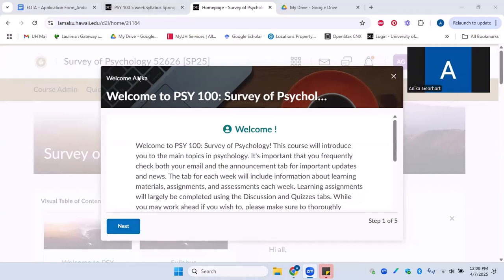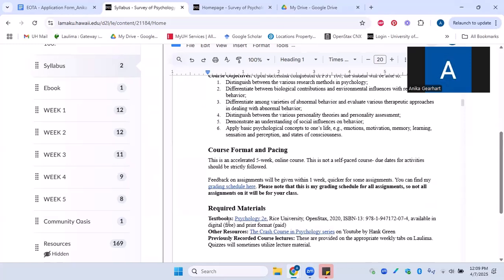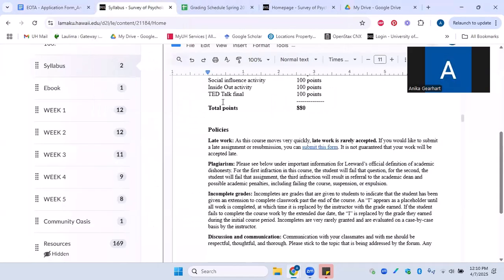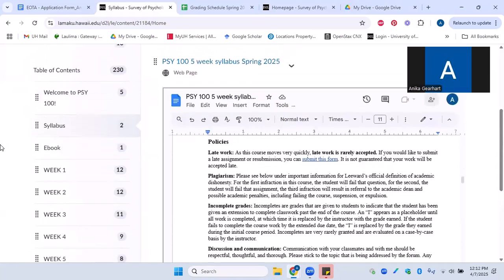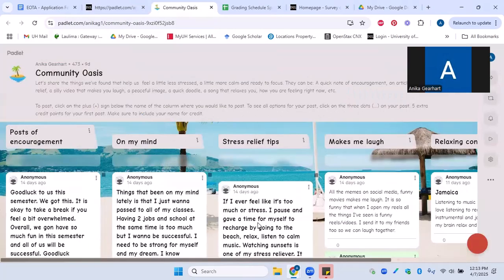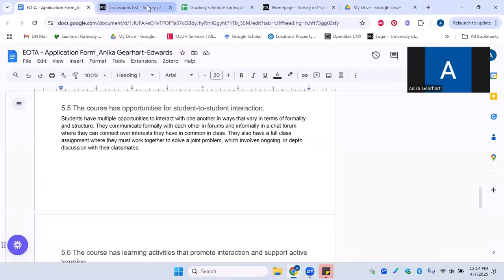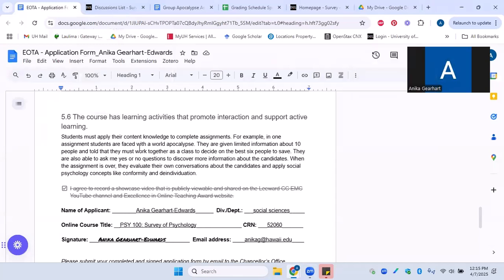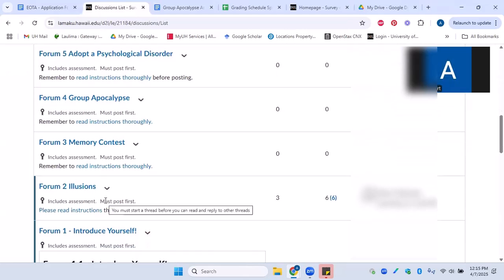EOTA 2025 Anika Gearhart, PSY 100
EOTA 2025 Runner-Up
Instructor:  Anika Gearhart
Course:  PSY 100

LEE DE Guideline 5: Interaction
5.1 All instructor interaction and feedback are explained.
5.2 All student interaction expectations are explained.
5.3 The course has opportunities for regular and substantive interaction (RSI) between the instructor and student.
5.4 The course has activities and/or opportunities that build community.
5.5 The course has opportunities for student-to-student interaction.